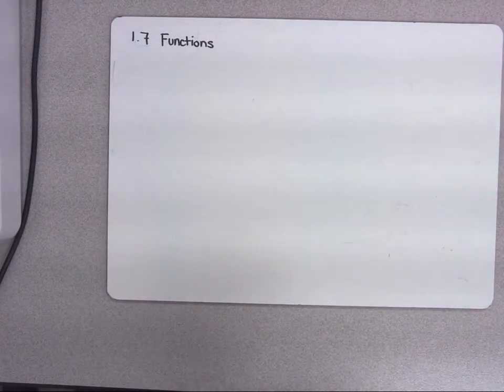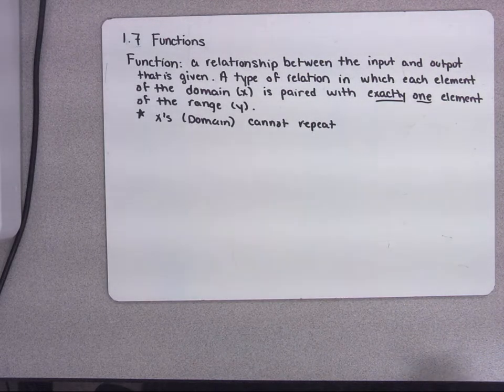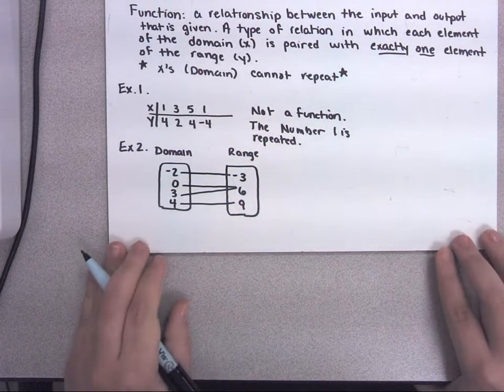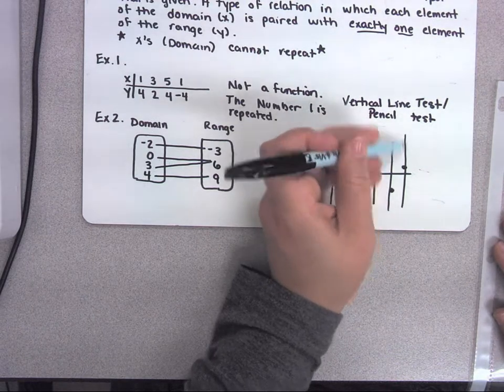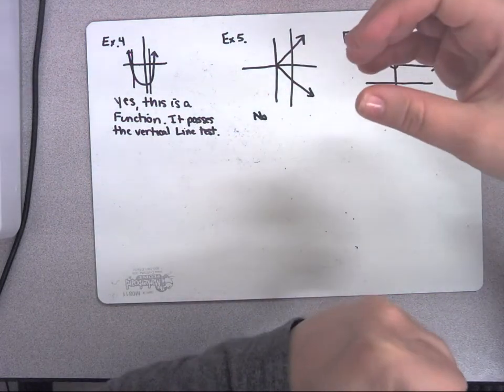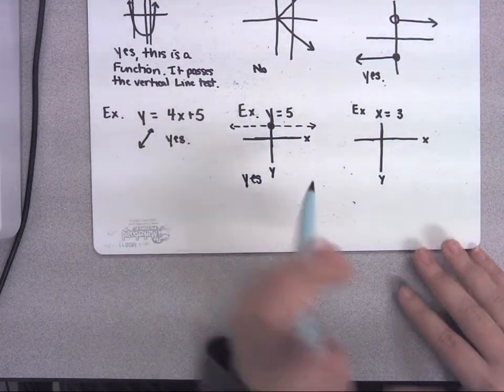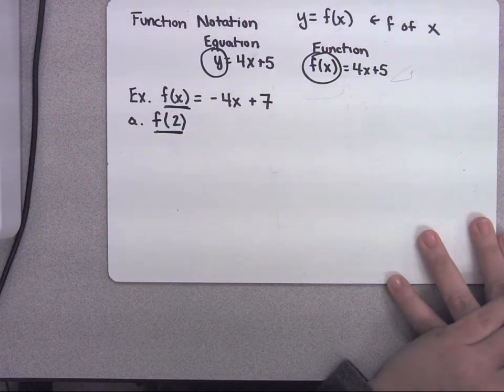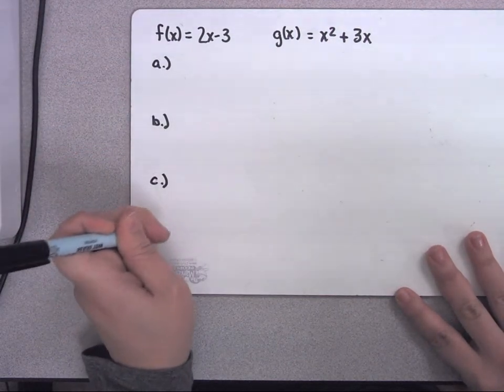1 7 A10001